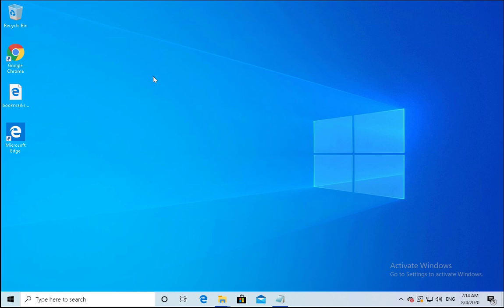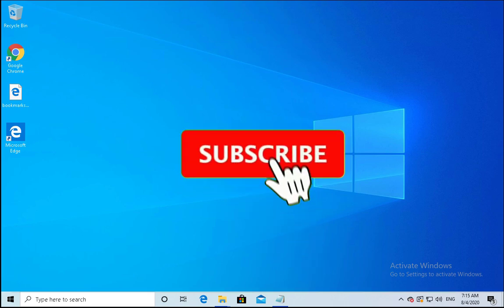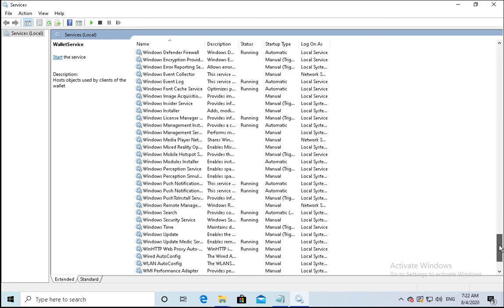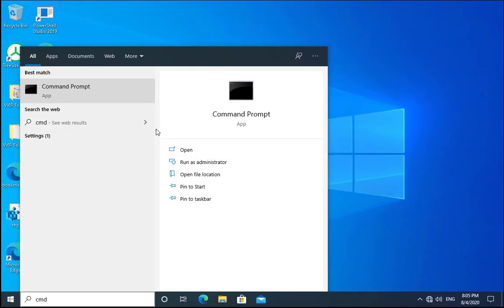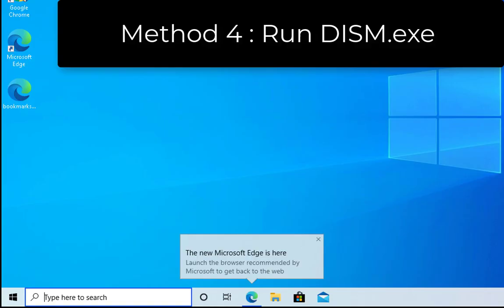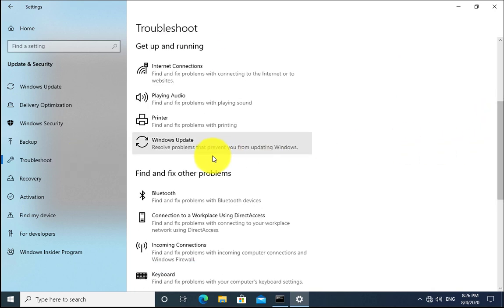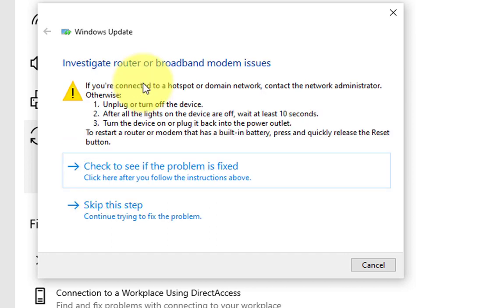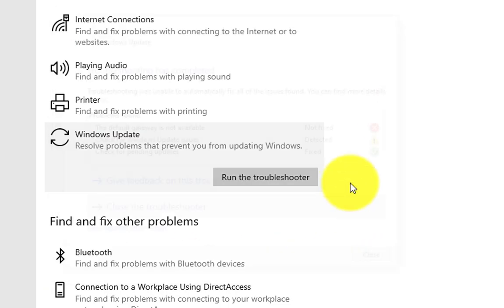We Could Not Complete The Install Because An Update Service Was Shutting Down Windows 10 2020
This video is presenting we could not complete the install because an update service was shutting down   but also try to cover the following subject:
-windows update not working windows 10
-unable to stop service the opration couldt be completed
-windows update not applicable to your computer windows 10